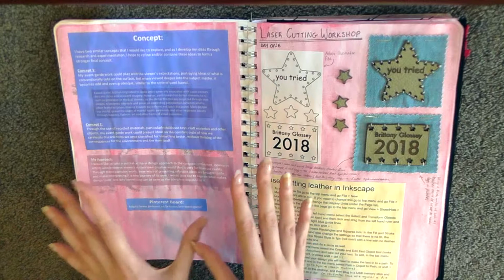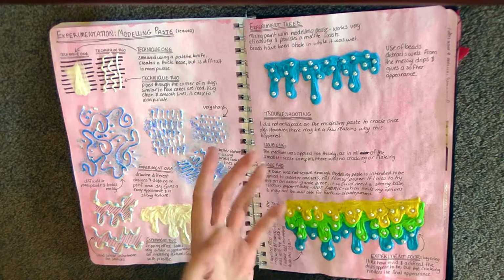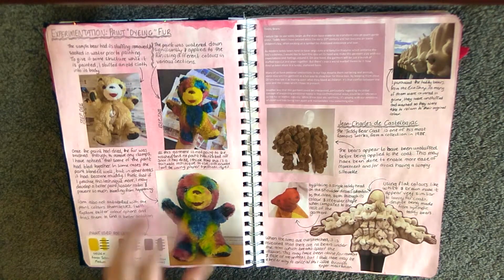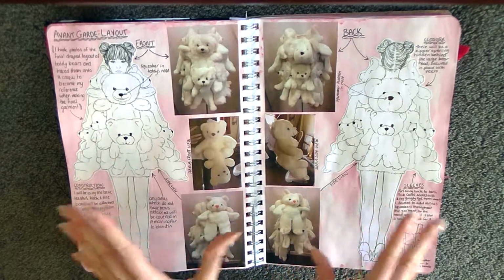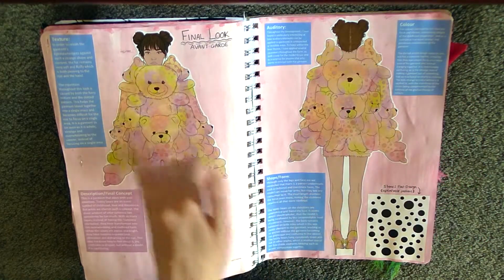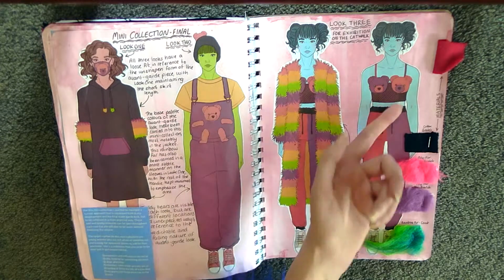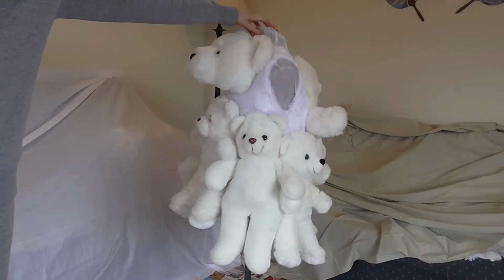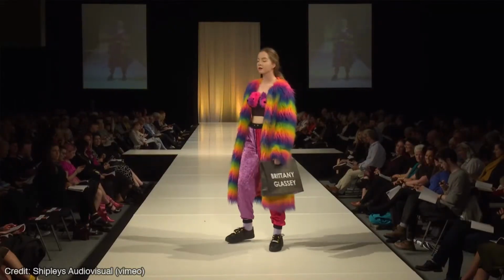How I Made A Dress Using Teddy Bears!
I have absolutely no idea how an entire year went by, but here we are on the last day of 2018! I started this assessment back in May so I’ve been waiting to put this video together for a while. But I hope you enjoy it and that it was worth the wait!